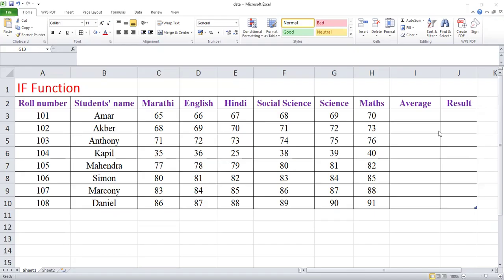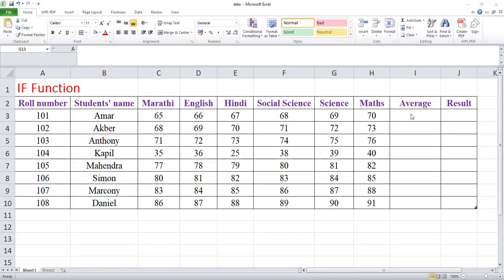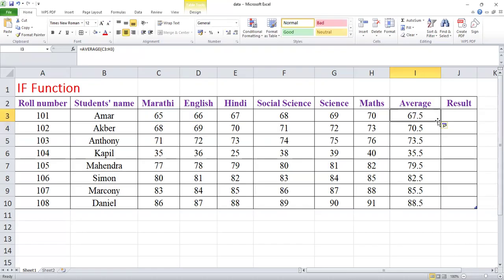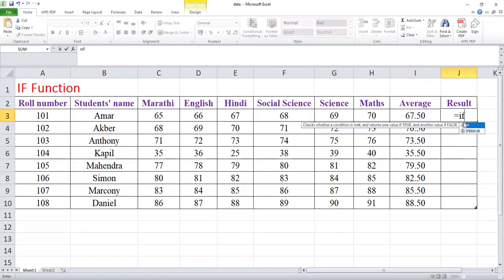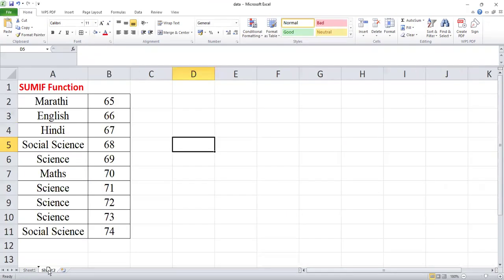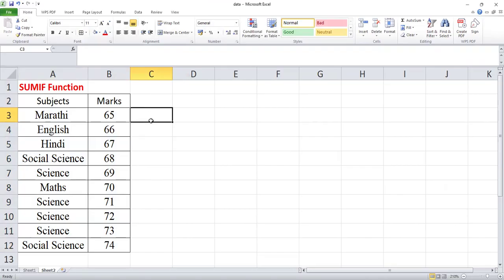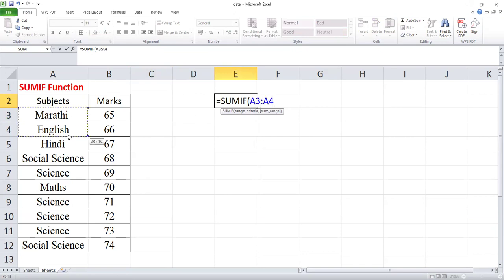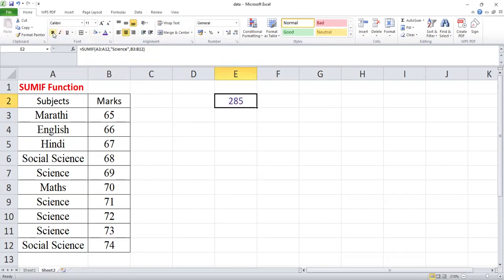MS Excel IF SUMIF Function